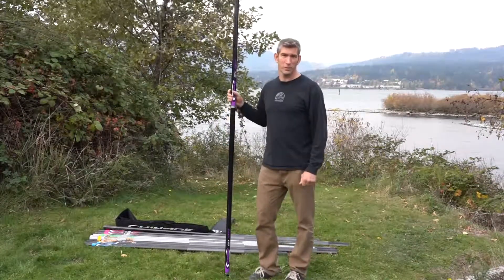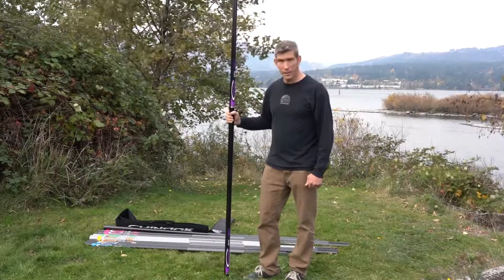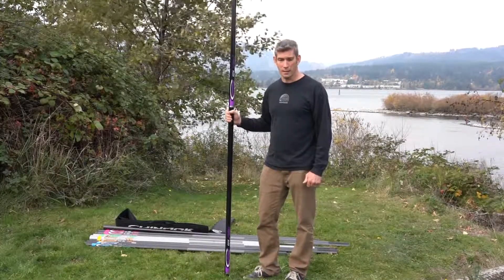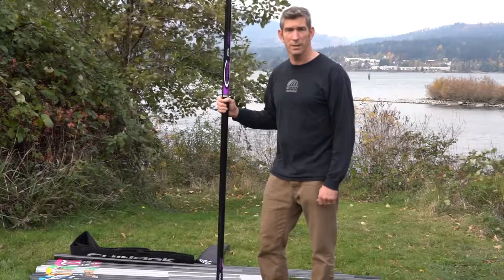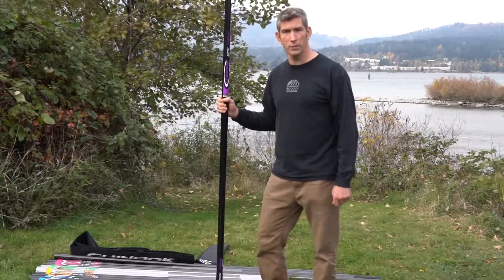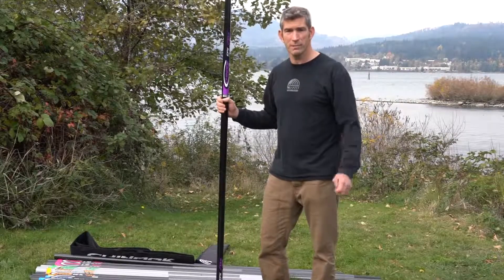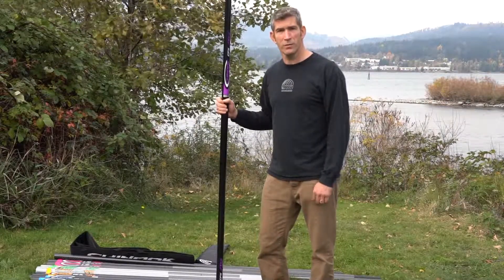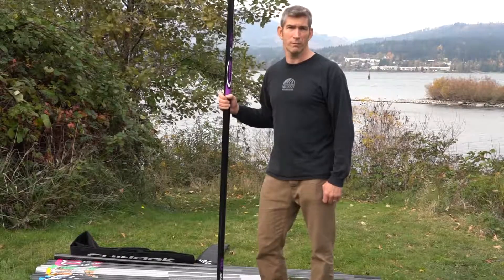EpoxyMasts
Chinook 2019 Epoxy Masts